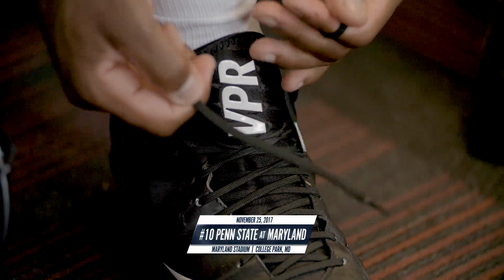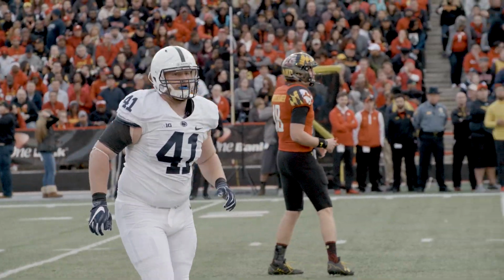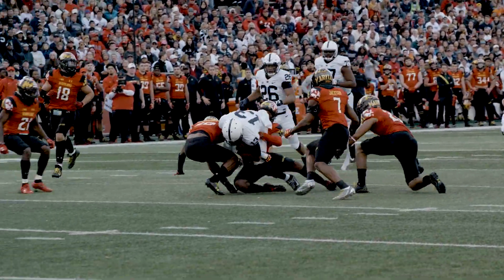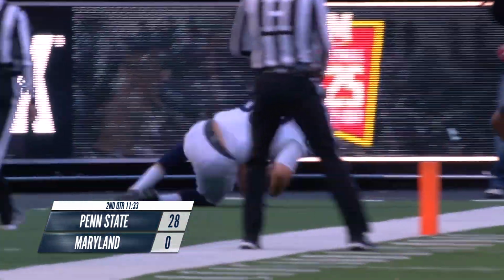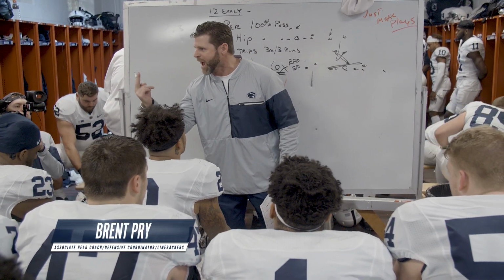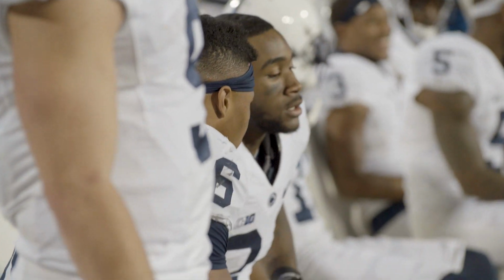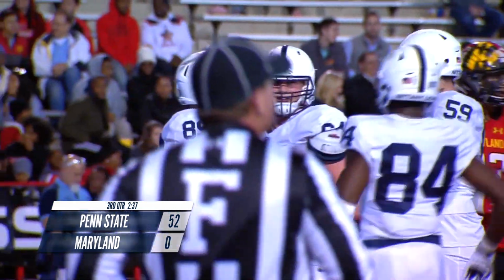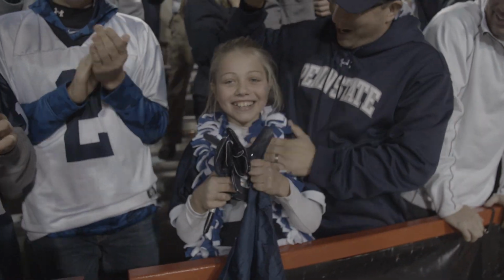Penn State at Maryland 2017 Game Recap